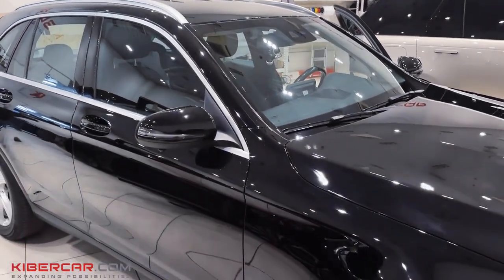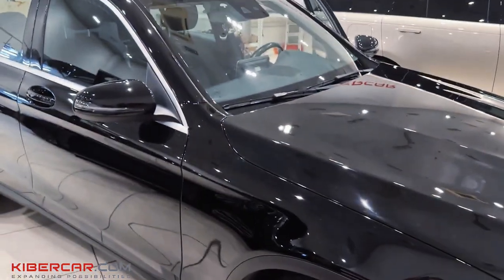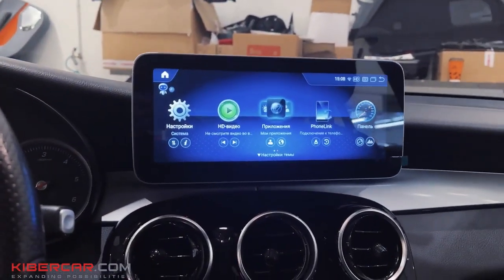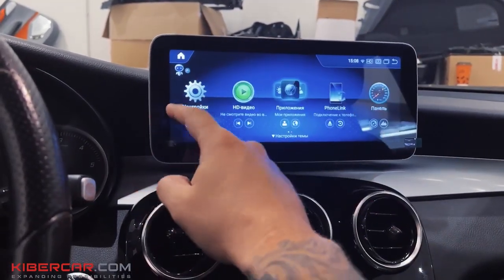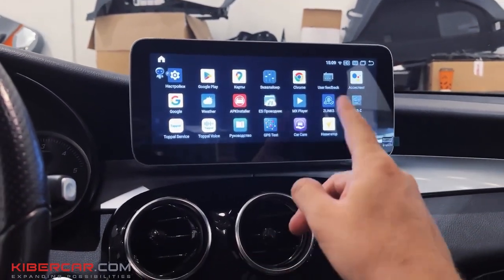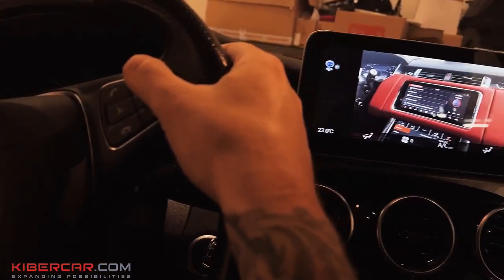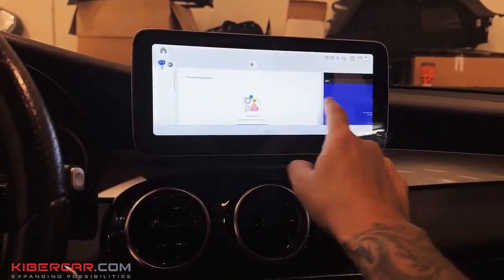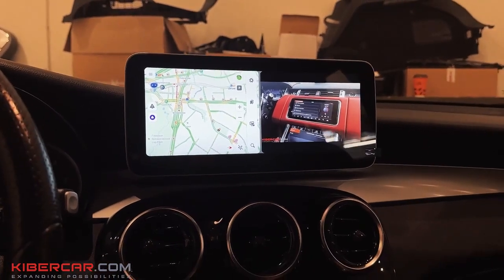Mercedes GLC OEM monitor replacement